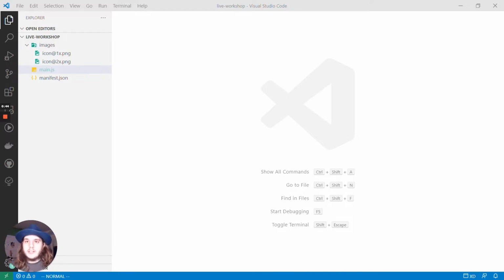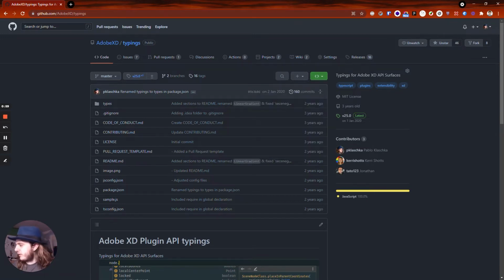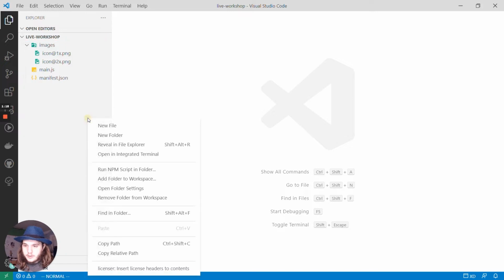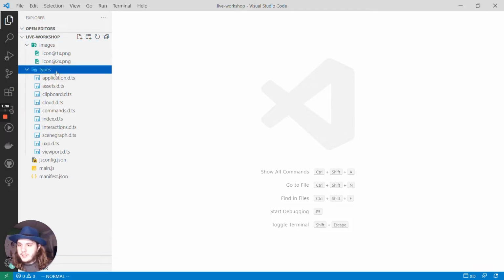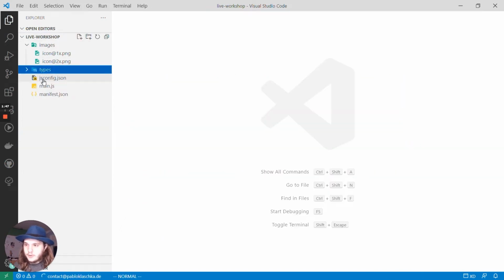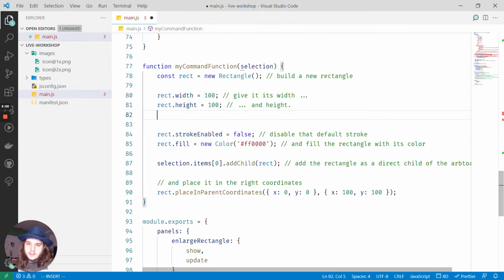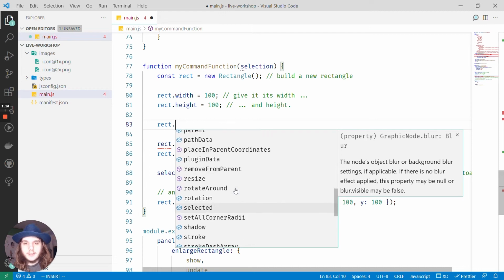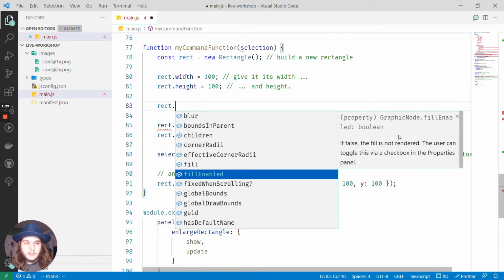Developing an XD Plugin #2 | Adding TypeScript Definitions for autocompletion